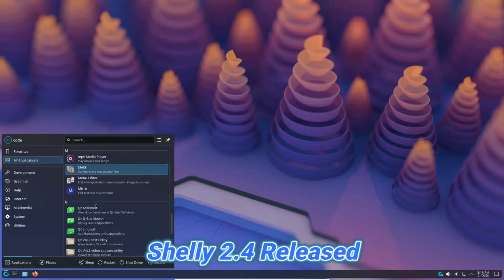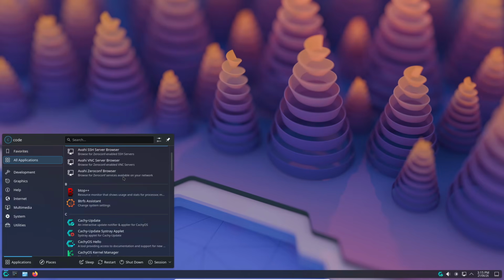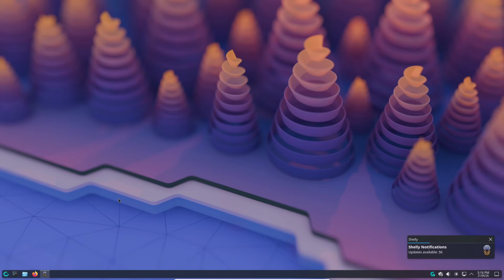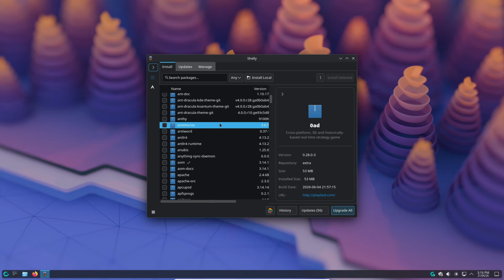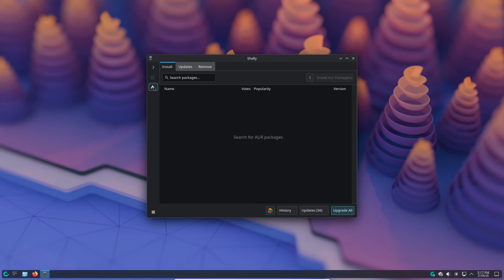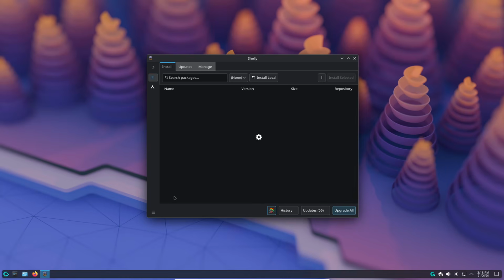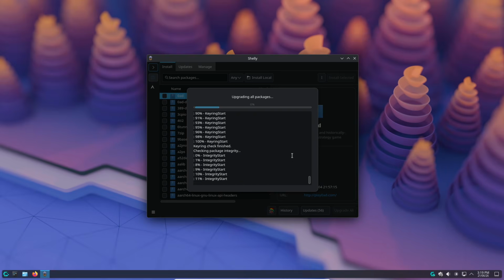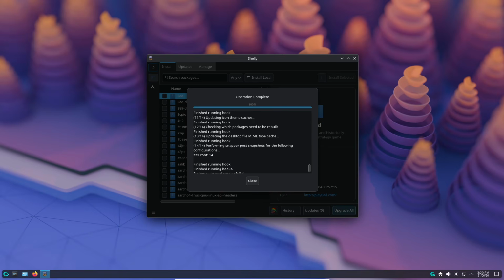Shelly 2.4 Released: The Modern Arch Linux Package Manager Gets Major Security Upgrades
Shelly 2.4 has officially launched, bringing powerful new features to this modern package manager for Arch Linux users.

In this video, we explore everything new in Shelly 2.4, including the redesigned CLI experience with Pacman-style commands, improved Flatpak and AppImage support, enhanced AUR integration, and advanced security features designed to protect users from malicious packages.

Shelly now analyzes install scripts for dangerous behavior, detects obfuscated commands, and even helps prevent homograph and IDN spoofing attacks.

Whether you're new to Arch Linux or an experienced user looking for a modern alternative to Pacman and Yay, Shelly 2.4 is worth checking out.

Shelly is available as both a GUI and CLI application and is now the default graphical package manager in CachyOS.

What do you think about Shelly? Would you switch from Pacman or Yay?